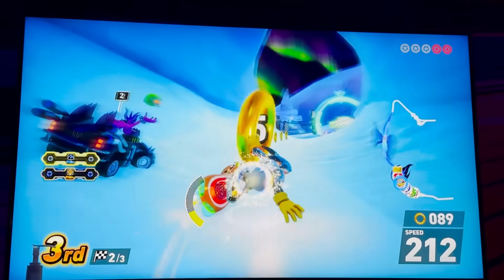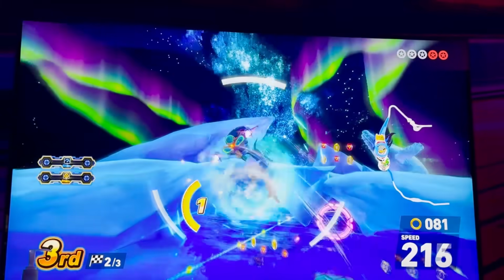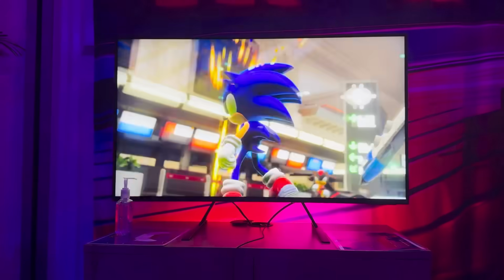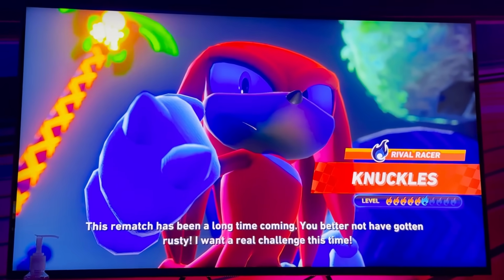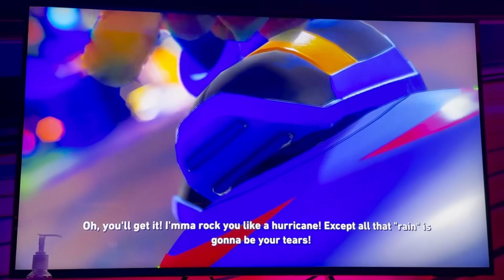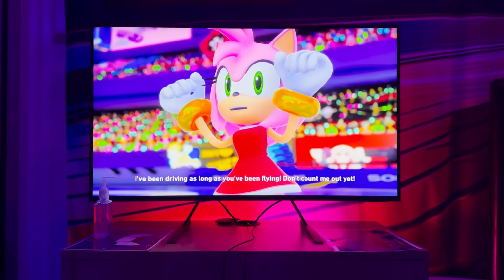I PLAYED Sonic Racing CrossWorlds | Exclusive Footage Of Extreme Gear, Grand Prix, Rivals & More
I PLAYED Sonic Racing CrossWorlds | Exclusive Footage Of Extreme Gear, Grand Prix, Rivals & More, THAT'S RIGHT, I GOT HANDS-ON WITH THE SUMMER GAMES FEST DEMO BUILD OF SONIC RACING CROSSWORLDS. I YAP ABOUT THE GAMEPLAY, CHANGES, EXTREME GEAR, NEW STAGES, RIVAL BATTLES & MORE